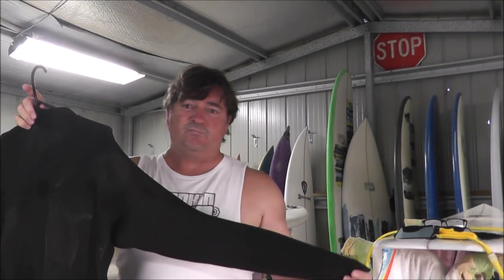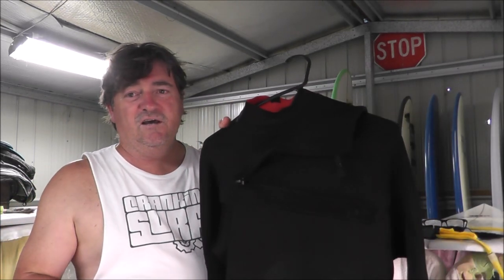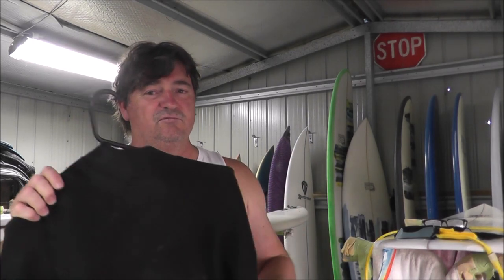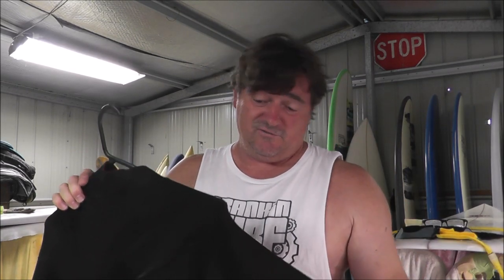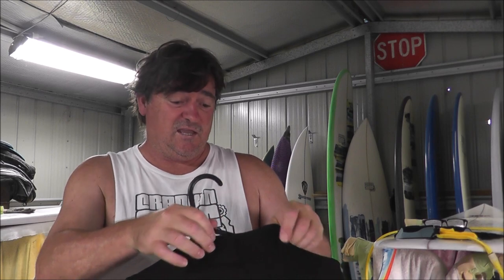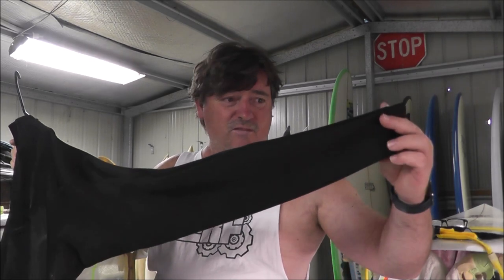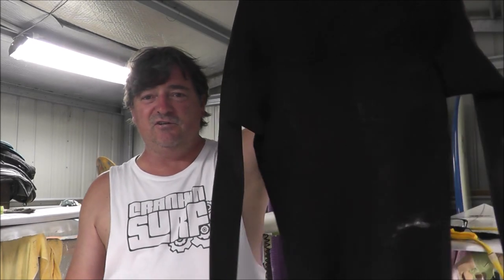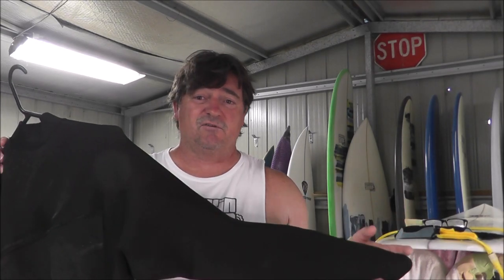Project Blank Wetsuit Review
Not a paid sponsorship, I purchased this wetty and I love it. I bought the High Performance Long Sleeve 2mm Spring suit and I recommend it. Easy to wear, good fit and very comfortable.